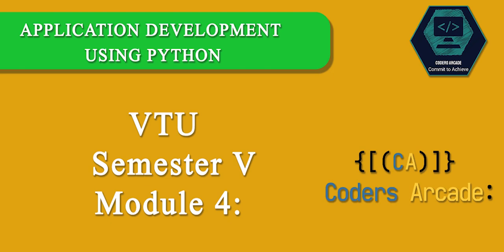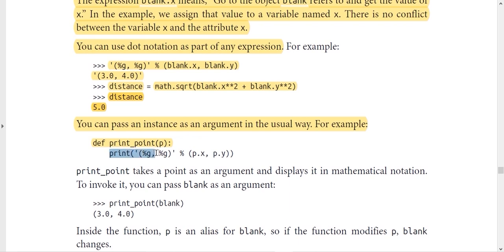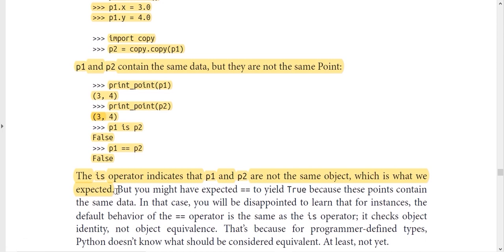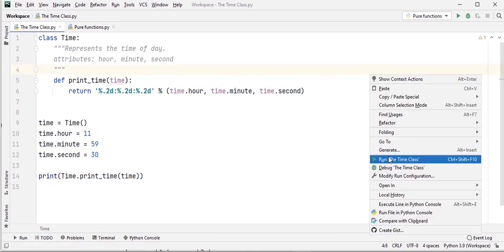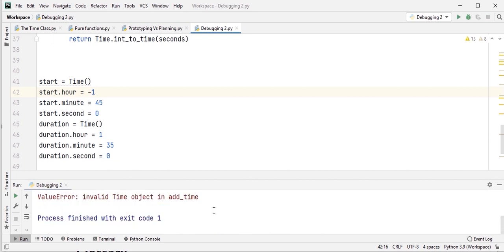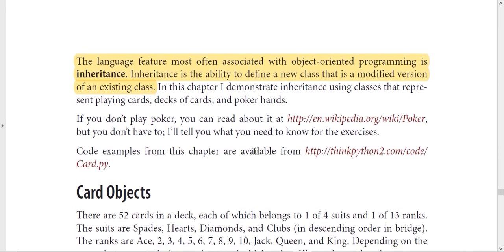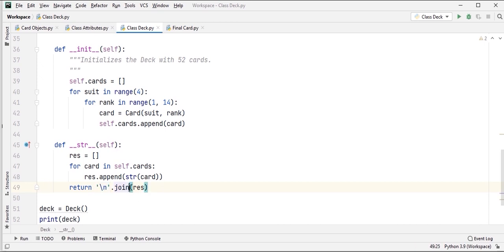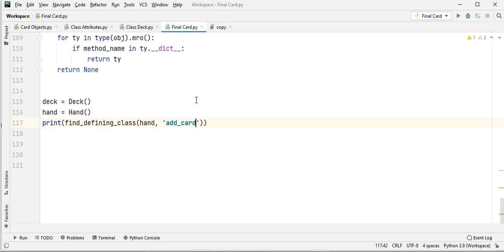Application Development Using Python ( VTU 5th SEM ) VTU Module 4 ( 18CS55 )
Application Development Using Python ( VTU 5th SEM )  VTU Module 4  ( 18CS55 )Topics Covered in this Module 4 :

Our Objective :
As the (VISVESVARAYA TECHNOLOGICAL UNIVERSITY) or VTU in short has introduced Python newly into their curriculum, so, being very adept in the same domain, We, Coders Arcade, thought of making syllabus oriented videos so that these videos can help the students to perform well in the examination. No doubt, this is a new subject for the students but we have been working in this field for a few years now, and so we planned to make the videos in such a way that the students can understand them and get  a sense of the practical approach along with the theoretical approach.

So, we are covering the VTU syllabus for the branches Computer Science and Information Science for the 5th Semester Subject which is : Application Development Using Python, such that the students can gain confidence on the subject and do well in the examination.
This Video is on MODULE 4.

tags...
application development using python 18cs55 notes
application development using python
application development using python vtu notes
application development using python tutorial
python 5th semester vtu cse
python 5th semester vtu ise
python 5th semester vtu
python
applicaiton development using python
development
vtu python
application
python vtu
18cs55 python notes
18cs55 module 5 notes
vtu python application programming module 5
18cs55